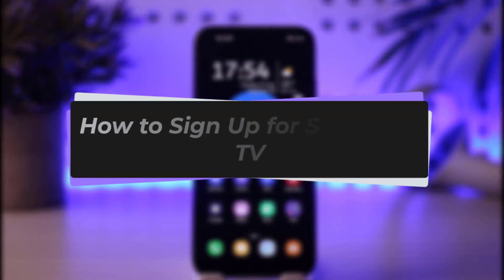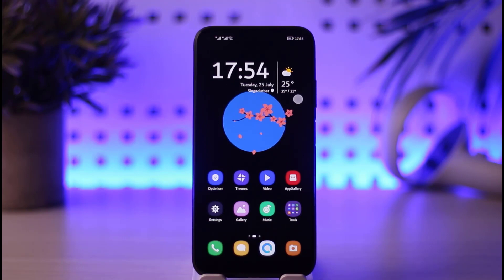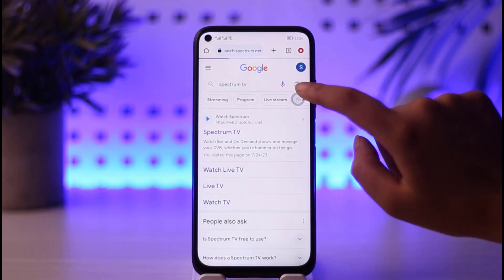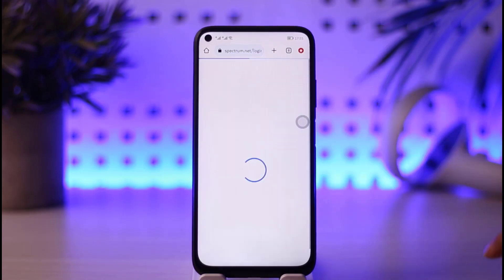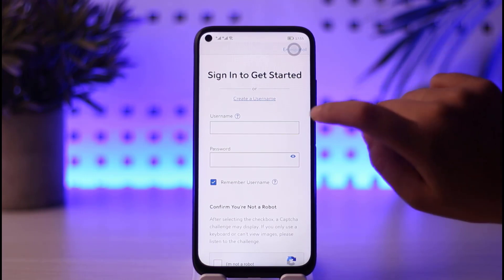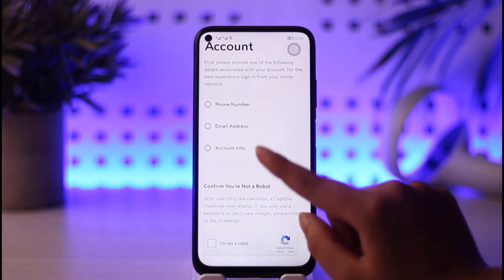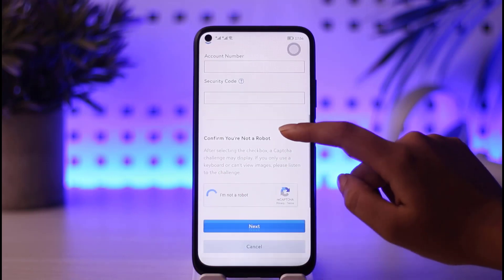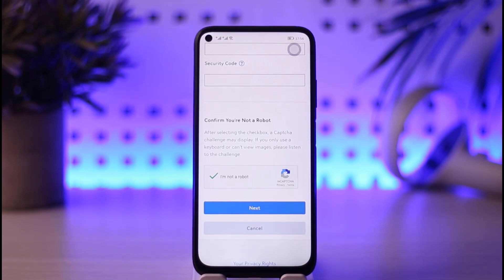How to Sign Up for Spectrum TV | 2023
In this tutorial, I will guide you on how you can easily Sign up for Spectrum TV.
0:00 Intro
0:12 Access spectrum TV
0:33 Manage account
0:43 Sign up
1:31 Conclusion